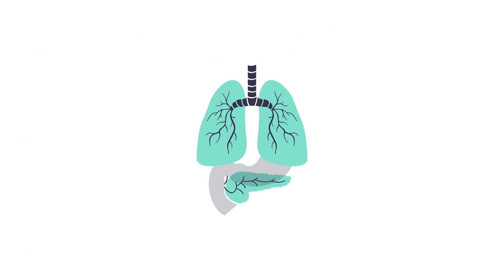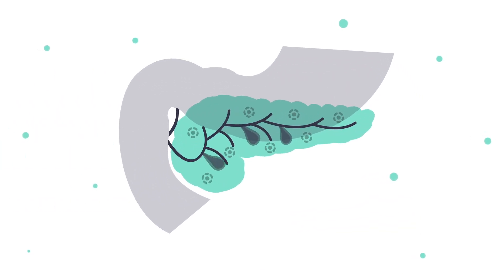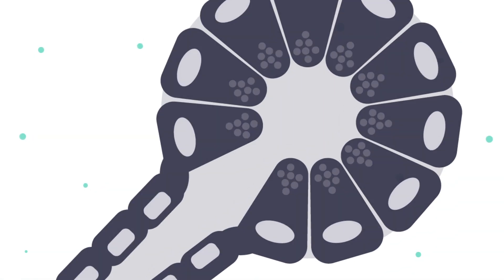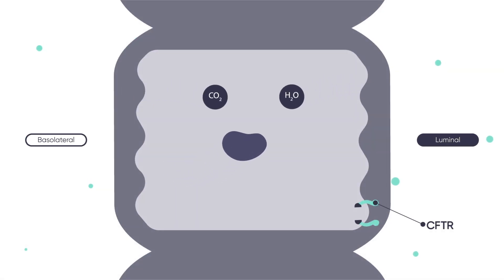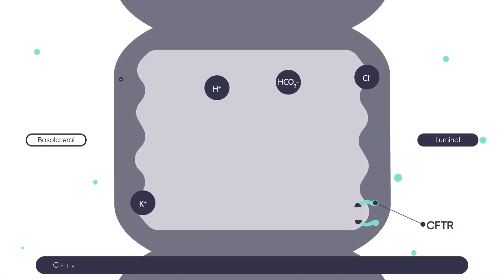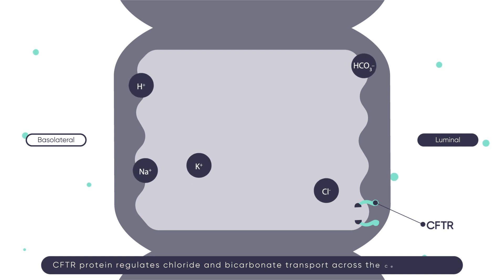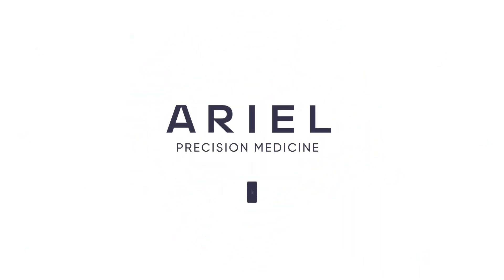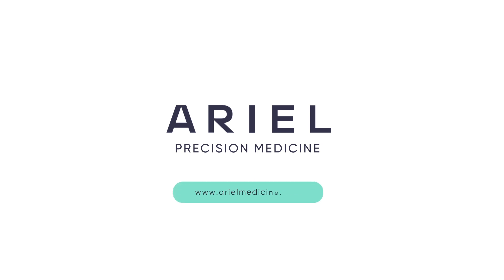Genetic Variations and Complex Disease, CFTR and Cystic Fibrosis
Traditionally, the CFTR protein has been associated with individuals who have cystic fibrosis. But did you know the CFTR protein also plays a key role in many important cells throughout the body including the duct cells of the pancreas?

When not functioning properly, the CFTR protein fails to regulate the transport of chloride and bicarbonate ions across the cell membrane.

While some severe genetic variants can result in Cystic Fibrosis, there are many mild to moderate variants that cannot be detected with additional pancreatitis-specific genetic testing.

One element of Ariel's advanced tools uses a mechanistic model to better understand how these variants change function on a cellular level. By modeling how genetic variants are influenced by each other and affected by environmental factors like smoking, Ariel goes beyond genetics to help doctors better identify and treat patients with pancreatic diseases that are caused by many such combinations of factors.

To develop a deeper understanding of this complex disease, visit us